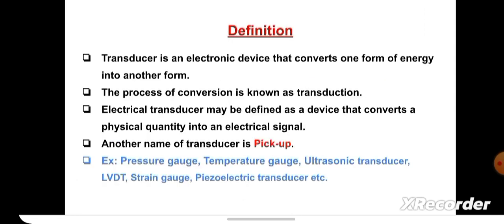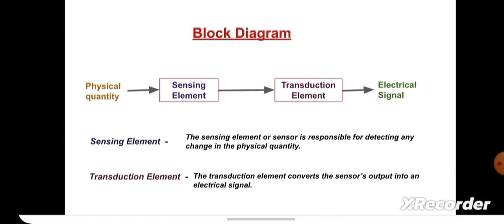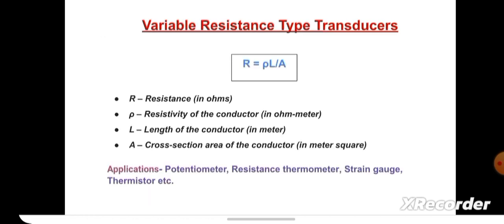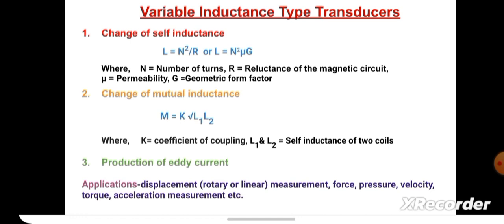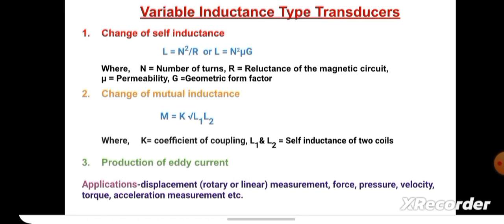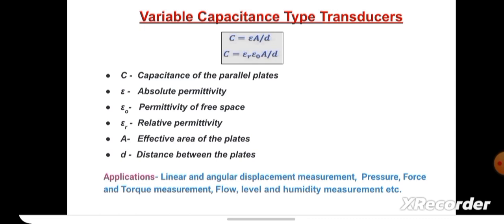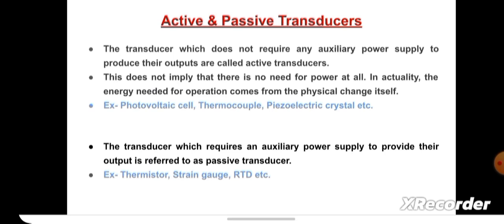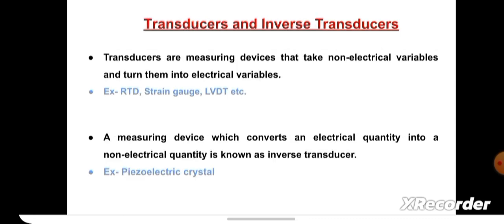Transducer||Definition and Classification||Transducer and Its Types||Basics of Transducers